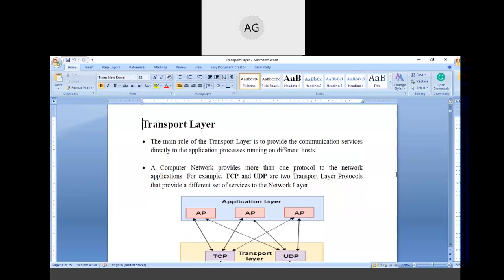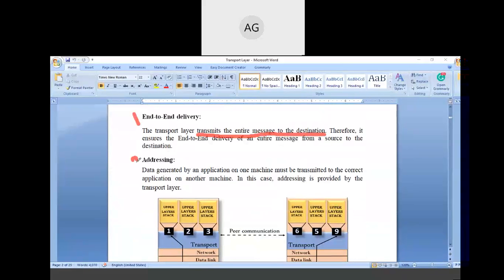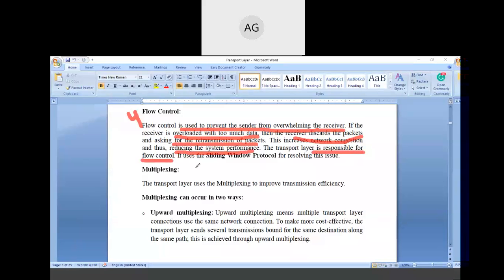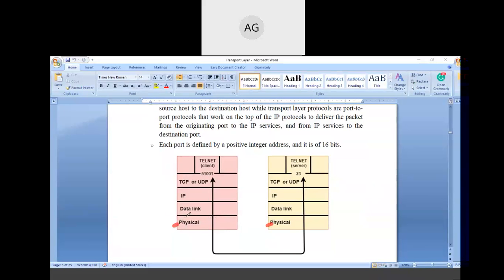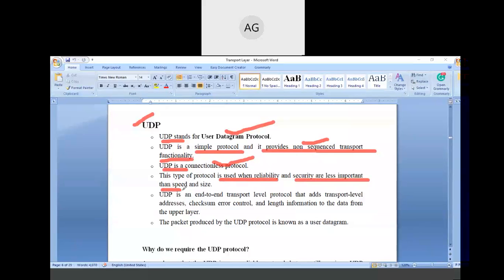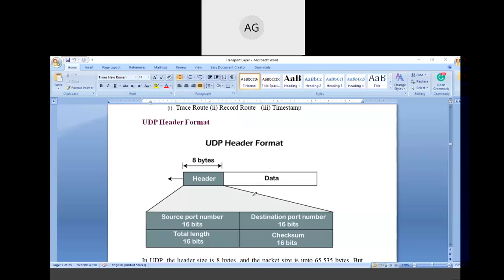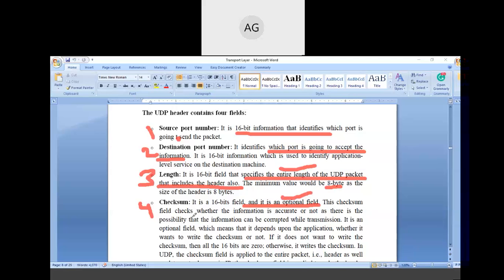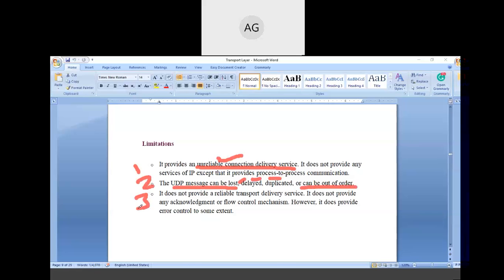10. Transport Layer & its Services, User Datagram Protocol (UDP)